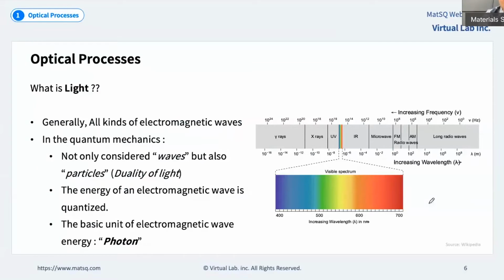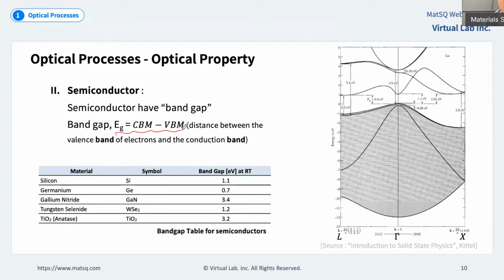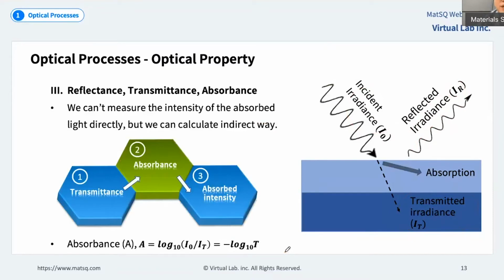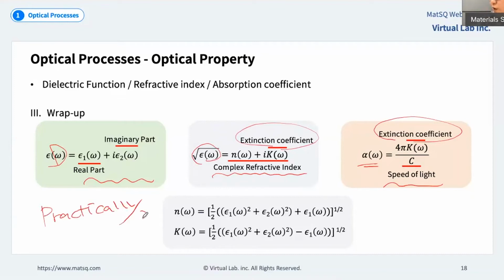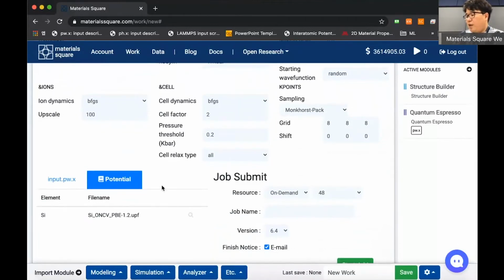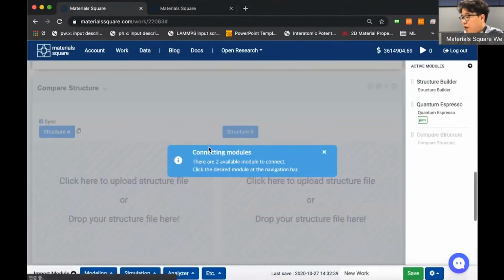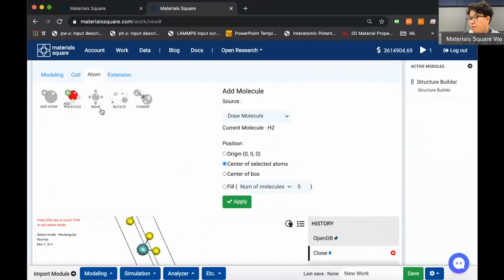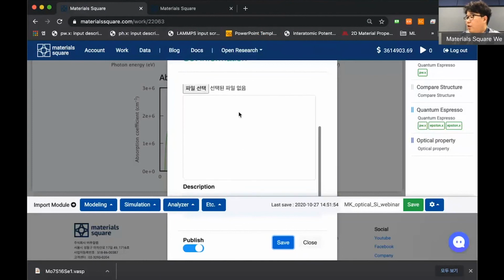[Materials Square] Webinar | MatSQ 106: Optical Property Calculations on MatSQ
In this webinar, you can learn
1. Theory : Brief introduction to the optical property calculation
2. Tutorial : How to get the optical property on Materials Square